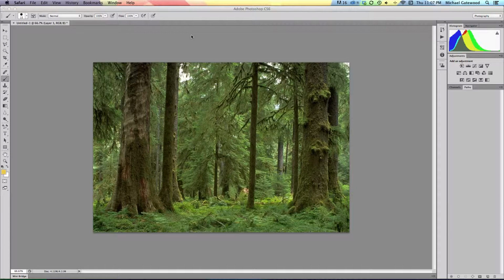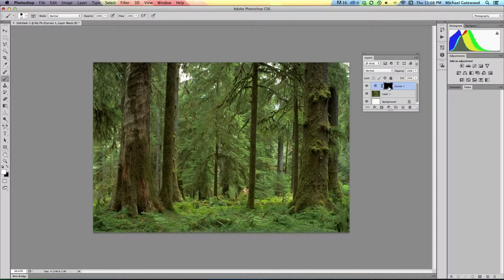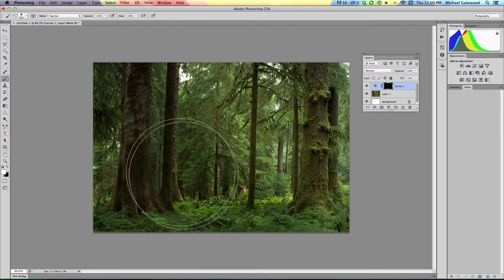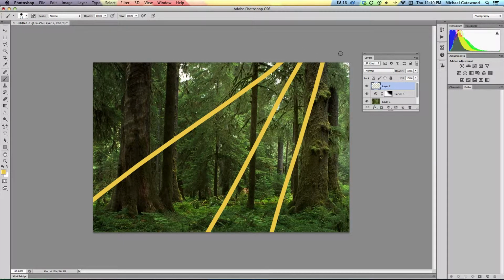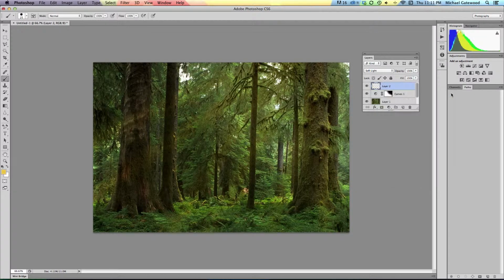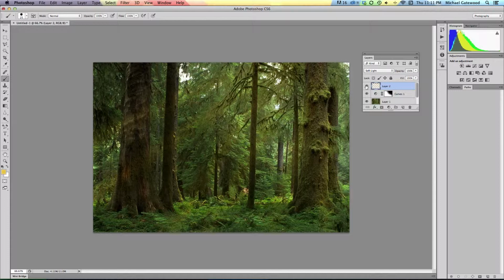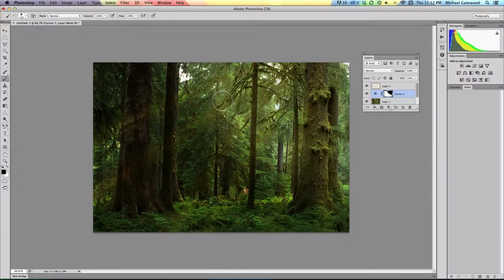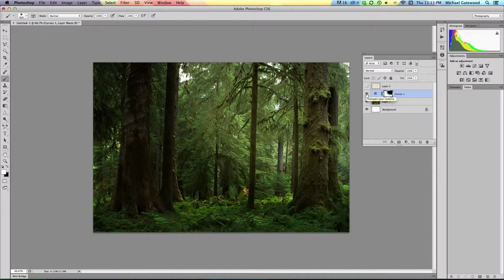A more Dramatic Landscape Image using Photoshop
Learning the Adobe Creative Suite. Photoshop, Illustrator, Indesign, Acrobat, Dreamweaver, Fireworks,landscape, rays, light, photography,